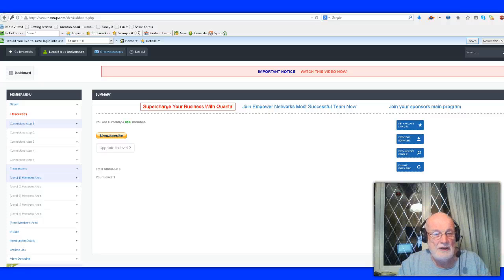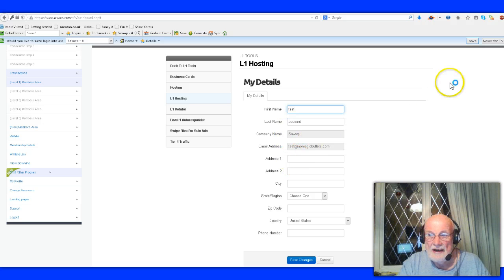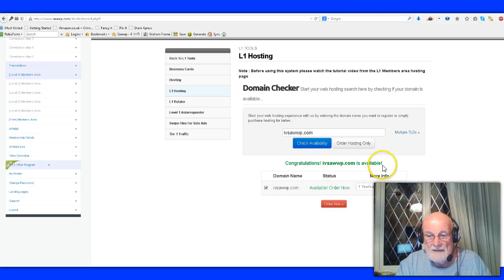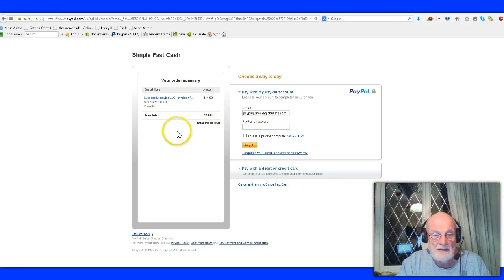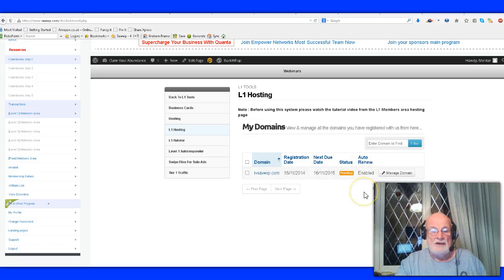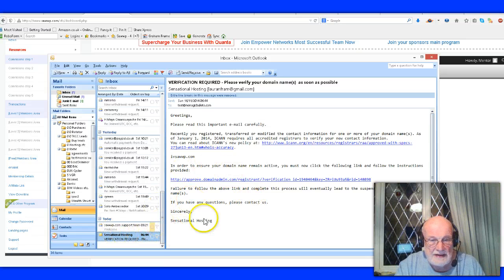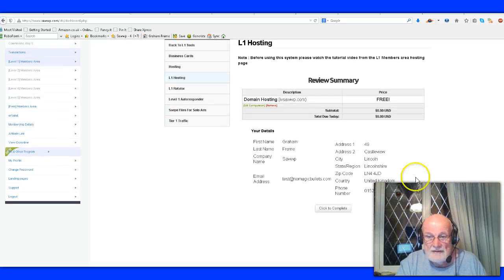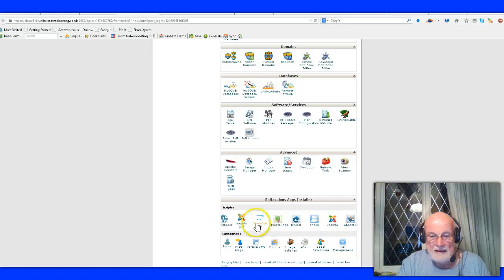Setting Up Your Own Website